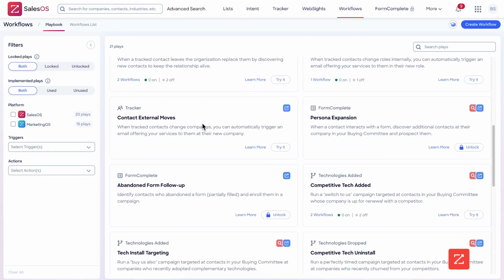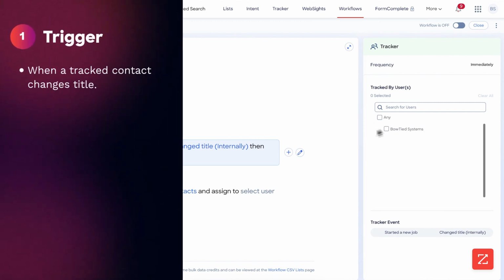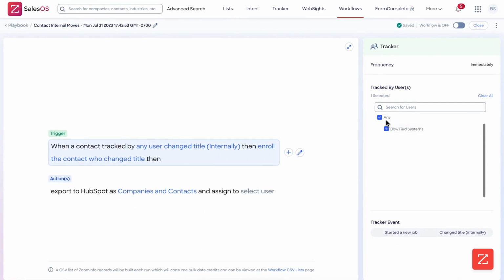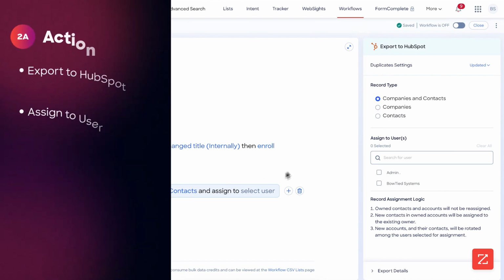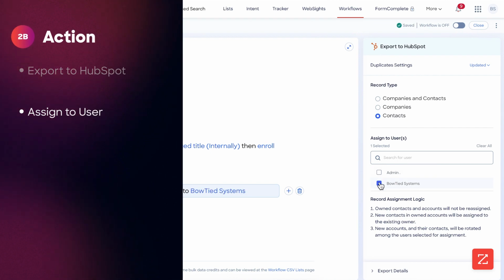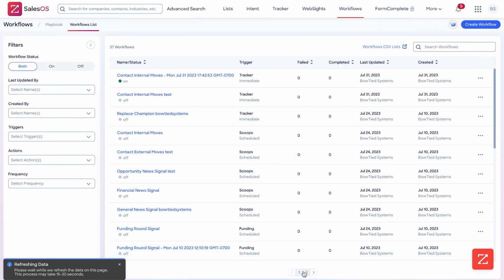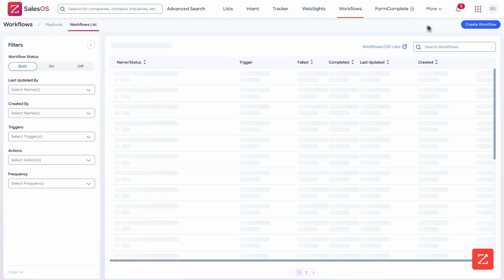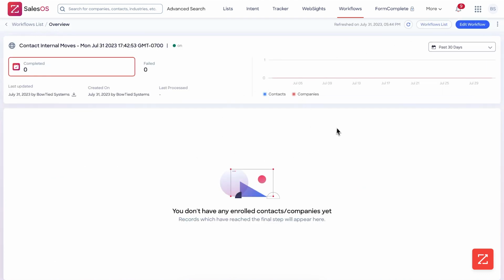ZoomInfo Tutorial: Track Internal Job Changes & Automate Workflows | GTM Plays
🔄 Learn how to automate contact tracking when employees change roles internally! In this quick tutorial, we'll show you how to set up a ZoomInfo workflow that monitors internal job moves and automatically updates your CRM.

This mini-guide demonstrates how to:
- Configure internal move triggers
- Set up user-specific tracking
- Export contact data to HubSpot
- Manage workflow settings efficiently

Level up your sales intelligence game and never miss an opportunity when your contacts transition to new roles! 💼